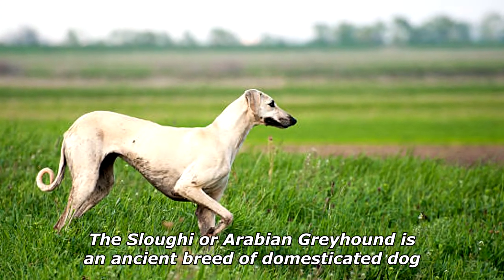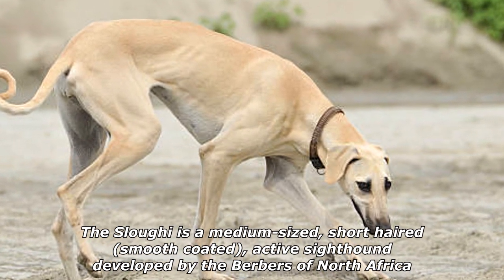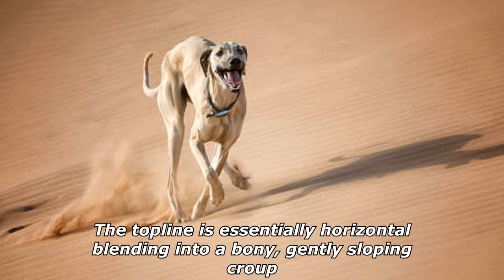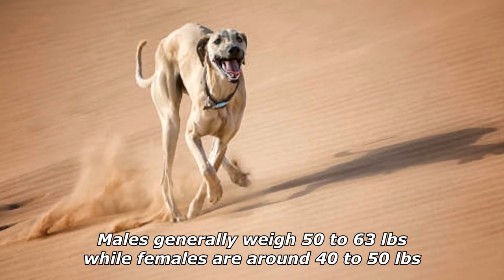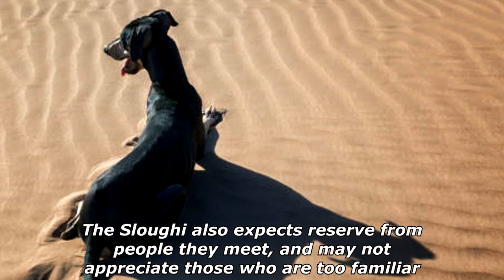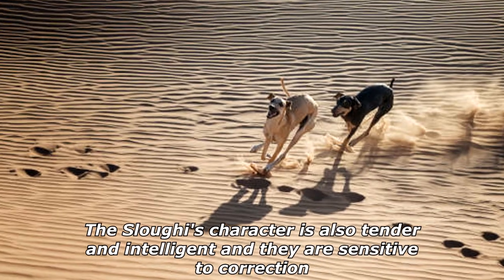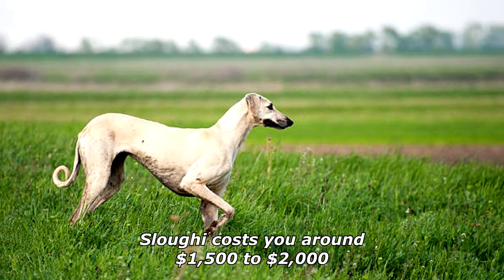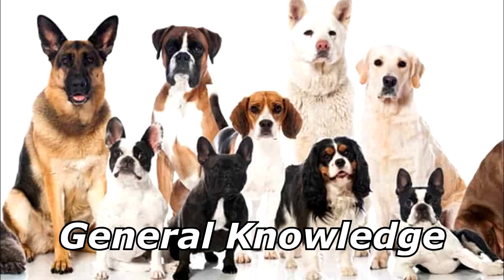Quick Dog Facts About The Sloughi!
In today's video we're gonna see some quick dog facts about the sloughi.